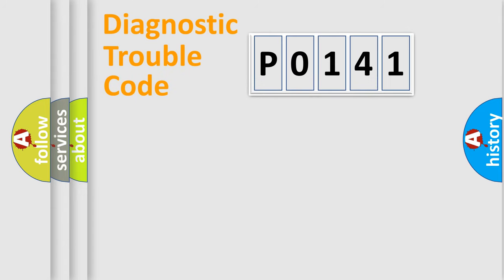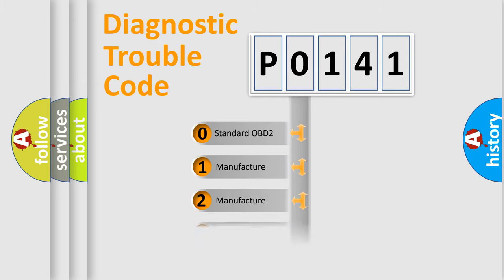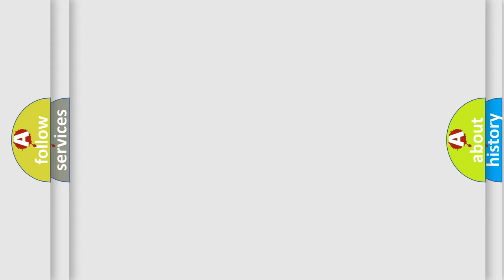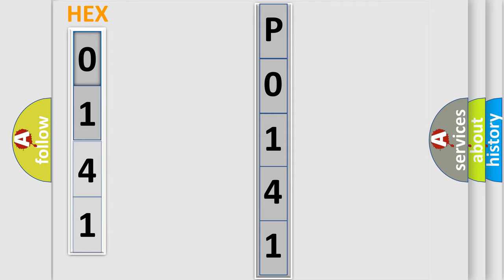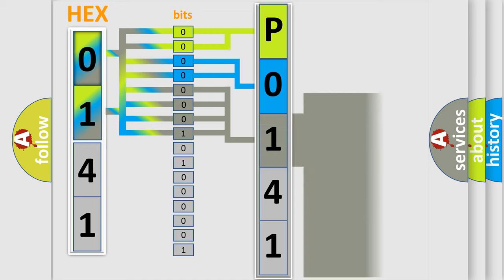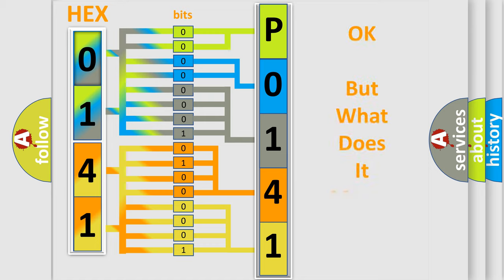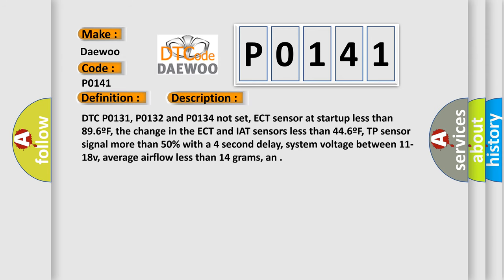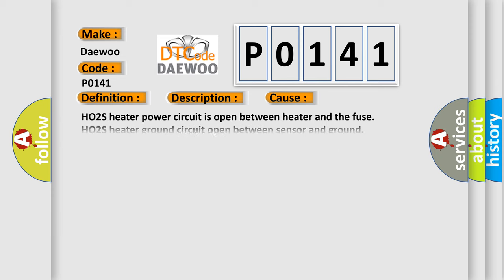DTC Daewoo P0141 Short Explanation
Contents:
0:21 Basic DTC analysis according to OBD2 protocol standard.
1:48 Insight into programming
2:58 A diagnostically understandable description of the Diagnostic Trouble Code
3:05 Basic error definition

Make:
Daewoo
Code:
P0141
Definition:
HO2S-12 (Bank 1 Sensor 2) Heater Circuit Malfunction
Description:
DTC P0131, P0132 and P0134 not set, ECT sensor at startup less than 89.6ºF, the change in the ECT and IAT sensors less than 44.6ºF, TP sensor signal more than 50% with a 4 second delay, system voltage between 11-18v, average airflow less than 14 grams, an
Cause:
HO2S heater power circuit is open between heater and the fuse
HO2S heater ground circuit open between sensor and ground
HO2S heater power fuse is open (check EF14 fuse in I or P block)
HO2S heater is damaged or has failed